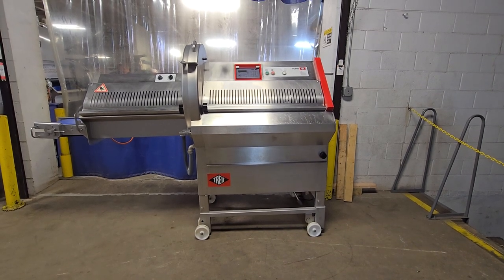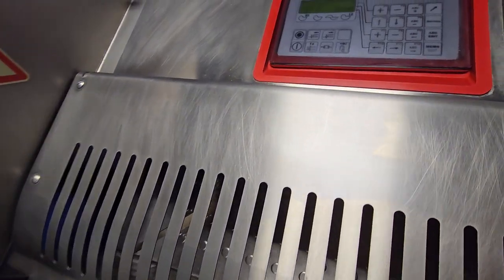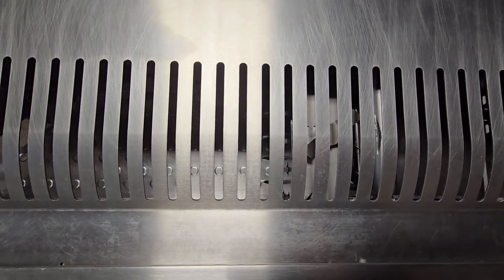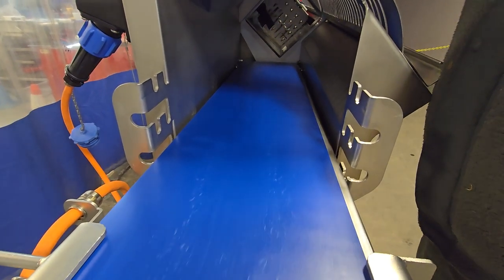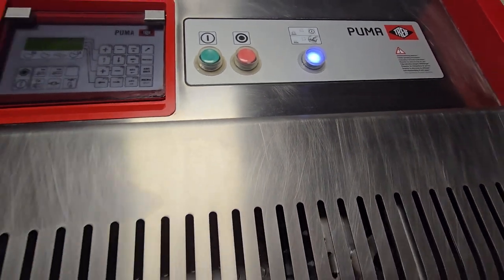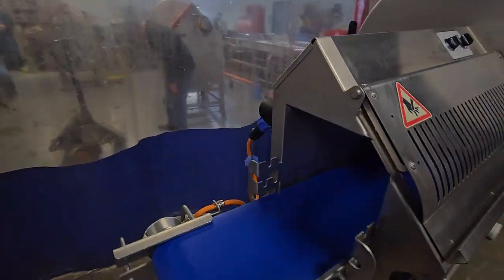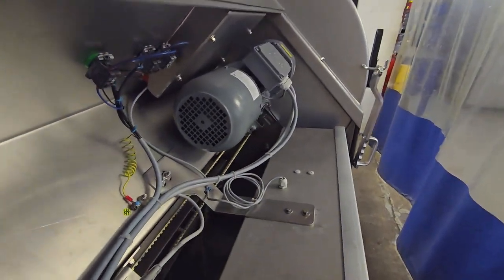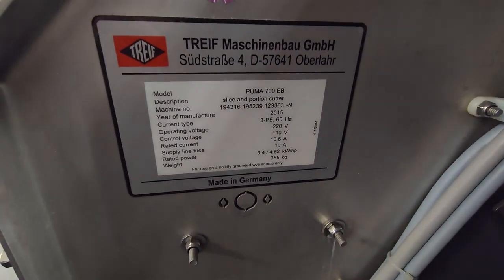Treif Puma 700 EB Portion Slicer- Item #8664- M&M Equipment Corp.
🔥 JUST SOLD! 🔥

Check out the powerhouse: Treif Puma 700 EB Portion Slicer

🚀Efficient Performance: This slicer effortlessly cuts through 400 portions per minute, thanks to its double blade mechanism.

💥Versatile Slicing: From fresh to frozen to bone-in, this slicer handles it all, offering unparalleled flexibility in your culinary adventures.

💪Durable Construction: Crafted from premium stainless steel, it's built tough to withstand the rigors of daily heavy use.

🎯User-Friendly Design: With an ergonomic layout and intuitive controls, slicing perfection is at your fingertips, boosting your productivity.

⚡️Powerful Motor: Packing a punch with its 3.4 Kw motor, expect consistently smooth slicing results every time.

🛡️Safety Assured: Certified with the CE mark, it meets the highest safety standards for your peace of mind.

🌊Wide Product Trough: With an expansive 8.5″ x 9.5″ trough, it accommodates various sizes of food products effortlessly.

🔌Electrical Specifications: Operating on 220V/3PH/60HZ and drawing 16 Amps, reliability is guaranteed.

Upgrade your culinary game with the Treif CE-700 EB slicer for lightning-fast and precision slicing of deli meats, cheeses, and veggies.